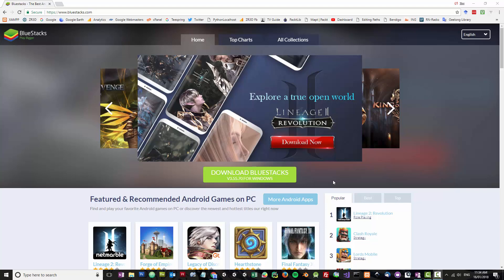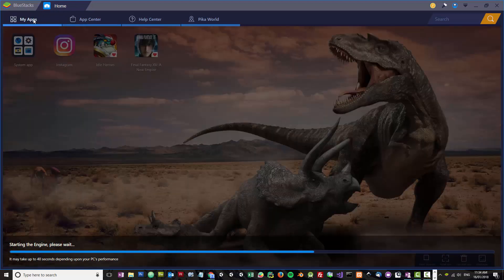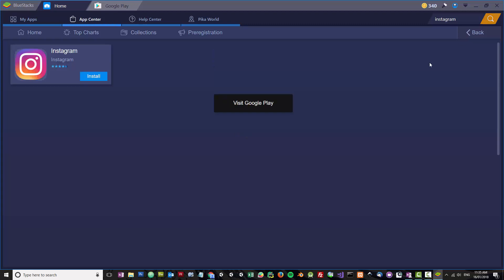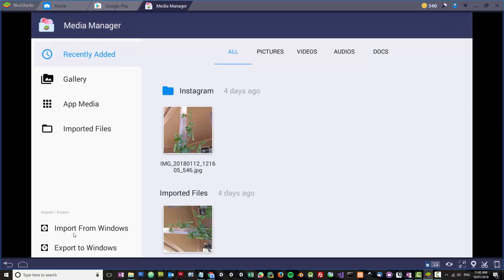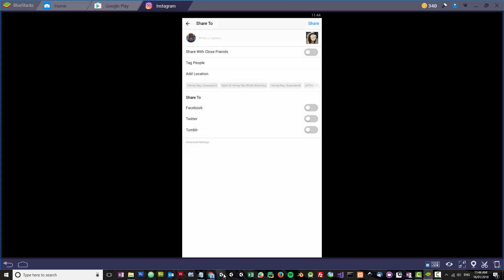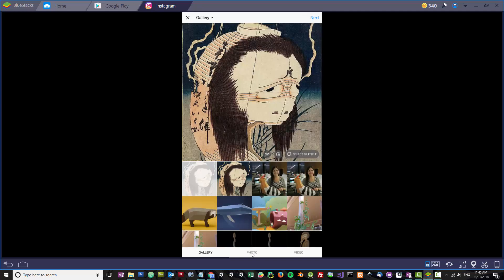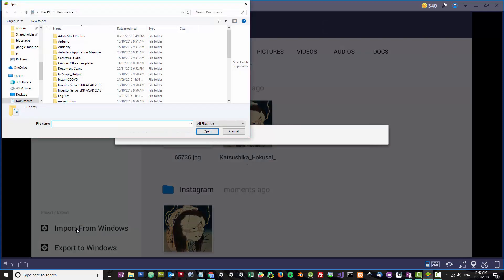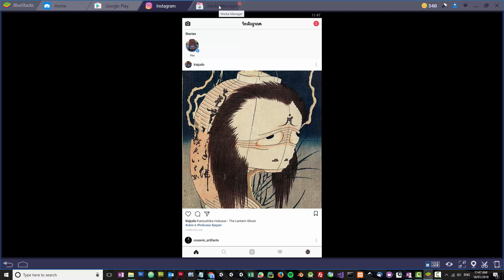Photos to Instagram from PC using Bluestacks How to Guide 2018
The three main points are:
1. Install from the installer found via search not Google Play
2. Preload images into the media manager then upload to Instagram
3. Click and hold to paste text into Instagram